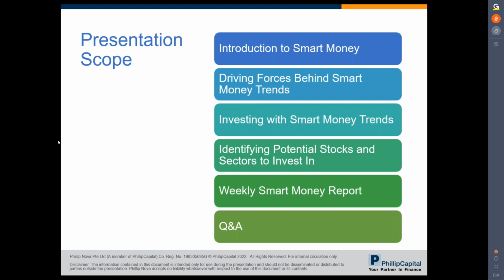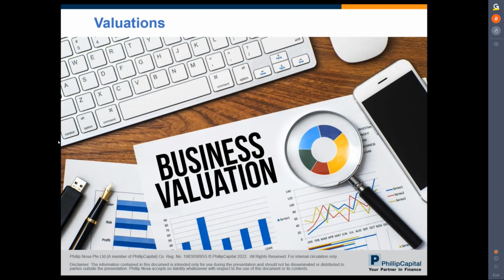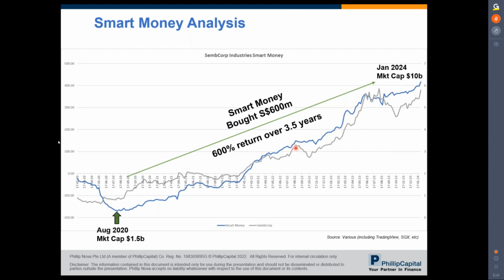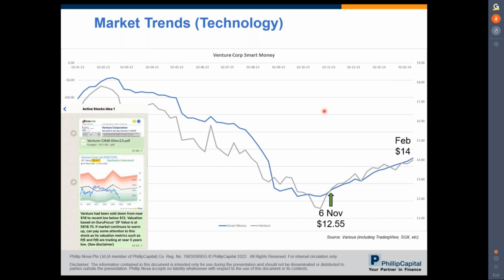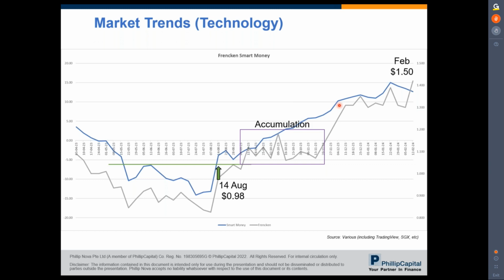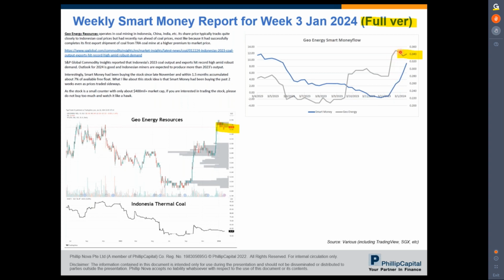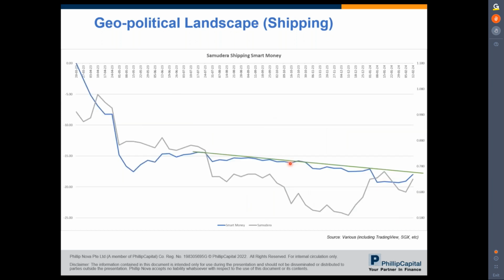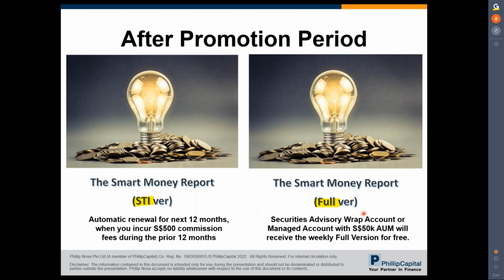(poems) smart money strategies for singapore stocks